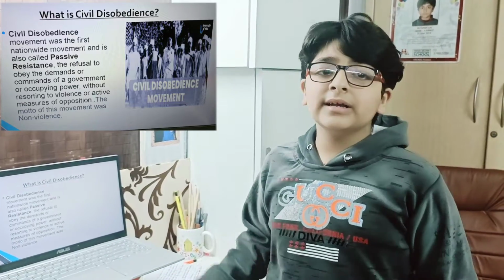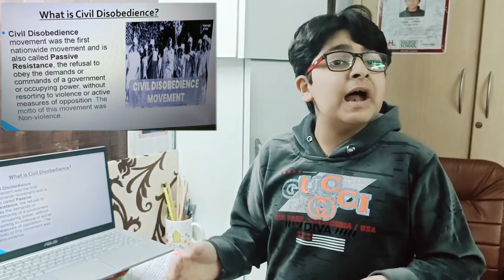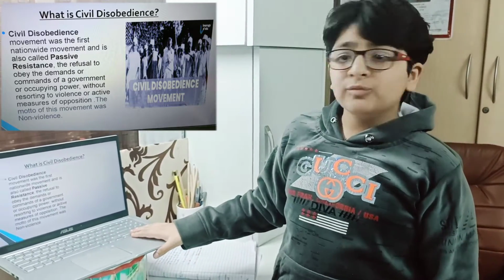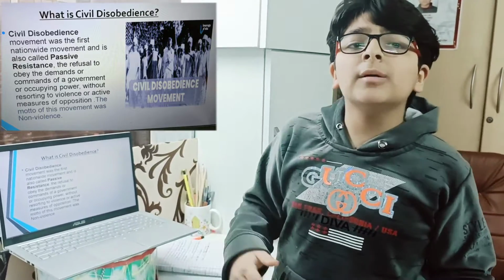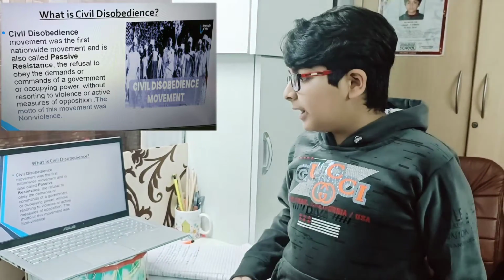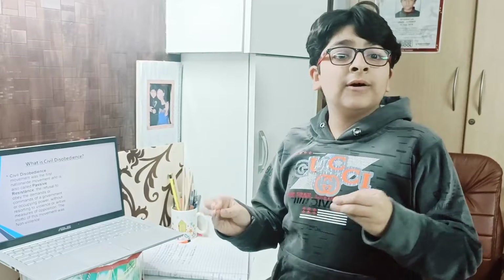Civil Disobedience movement|Dandi March| Satyagraha|Salt law| Muffinkids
Gandhi ji
# dandi march
# salt tax.
educational video
educationalvideo for kids

In this video Reyansh has made a Ppt On civil Disobedience moment run by Gandhi ji in 1930.
Rishu has explained everything about the movement its importance,it's demands etc.
Hope this is help ful fo your kids of grade  5 to 8.
Reyansh has made this project for level 5.

Channel link given below 👇

more education videos

Watch Layers of Atmosphere (grade 5)Ppt and video explain by reyansh.

Thanks
Muffinkids
Anne & rishu